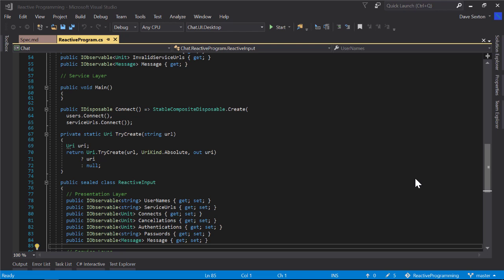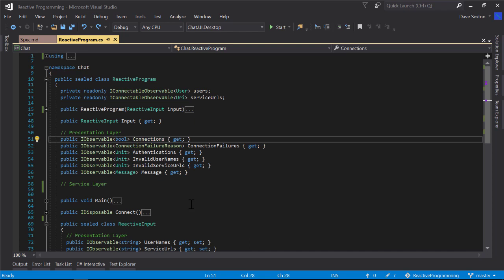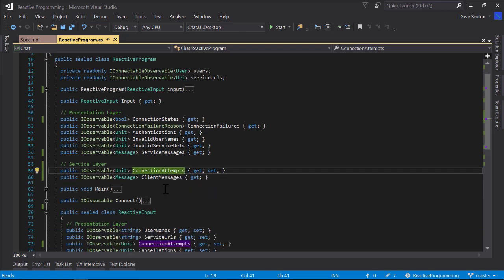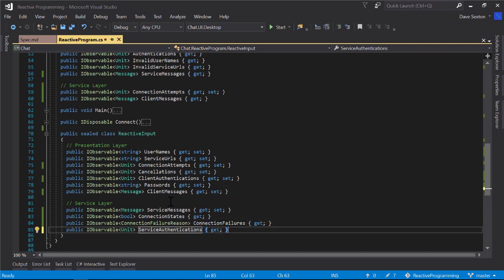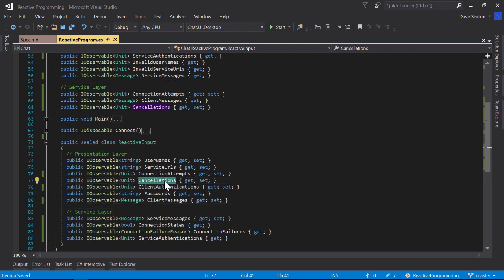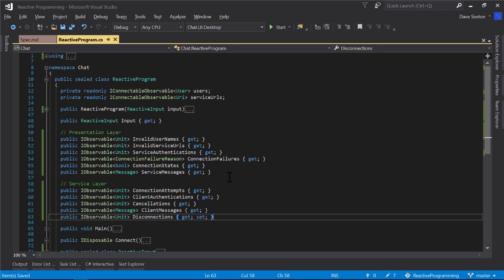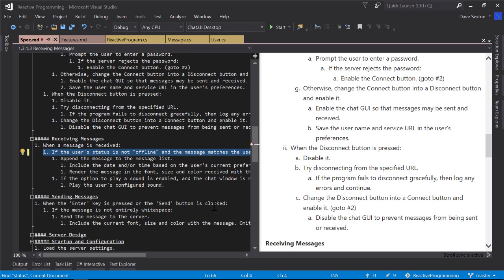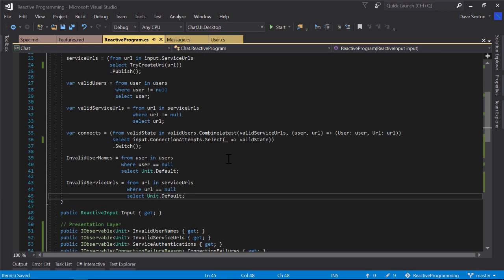RP101 - 7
"Designing the I/O Contracts for the Service Abstraction Layer"

This is the seventh video in my series on reactive programming where I build a chat application using the reactive-first approach.

In this video, I design the I/O contracts for the service abstraction layer in terms of observables, similar to how I did it for the presentation layer. But this time, the business layer is our consumer. Having that perspective reveals some of the parity between the I/O of the presentation layer and the service layer.